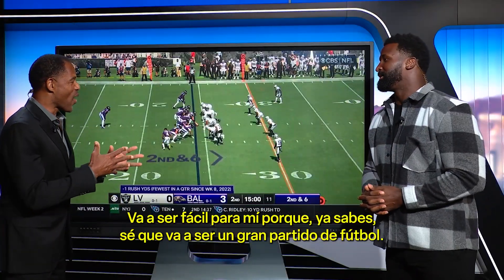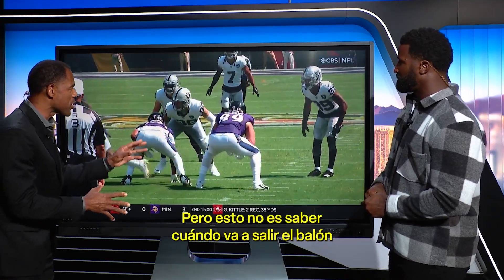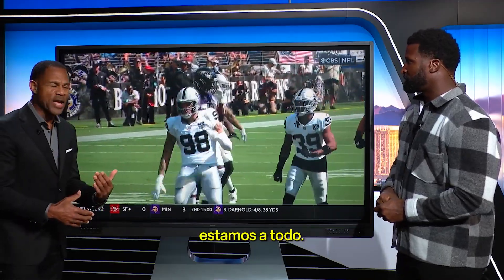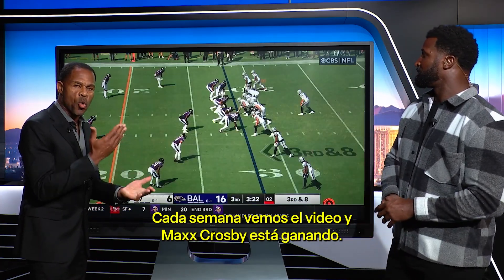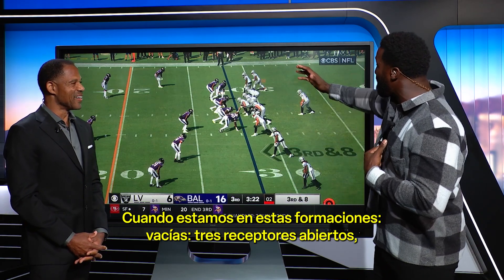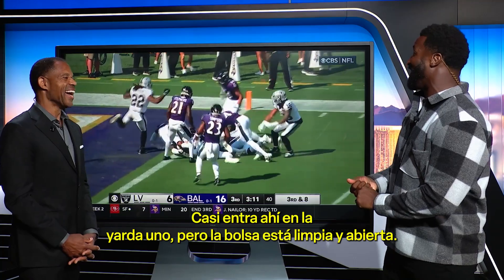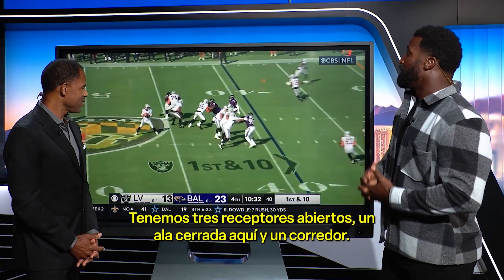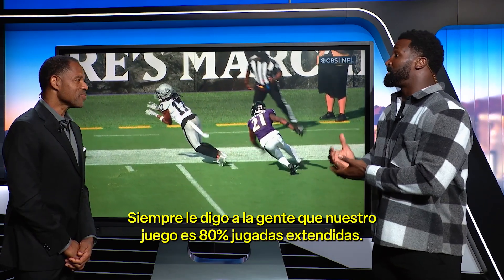La Dominante Actuación de Maxx Crosby en la Semana 2 Contra los Ravens | Raiders Review | NFL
En el Raiders Review de esta semana, Eric Allen analiza el dominio del ala defensiva Maxx Crosby contra los Ravens. James Jones explica por qué los Raiders pueden ser imparables cuando juegan con 3 receptores.